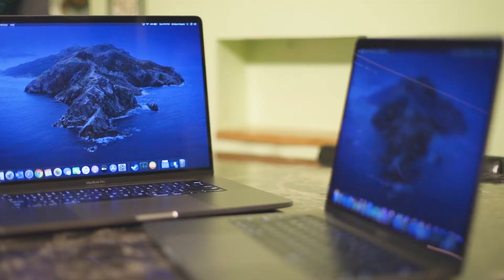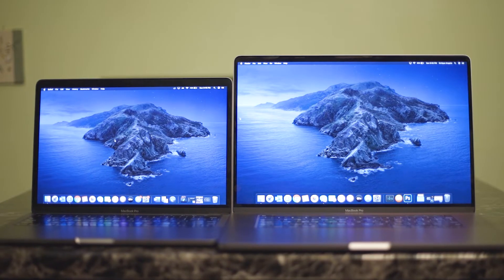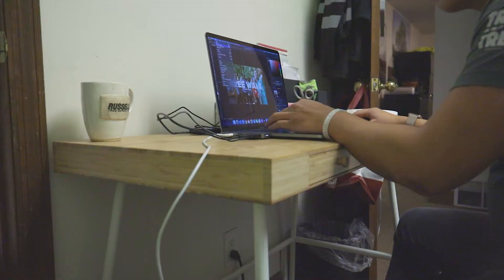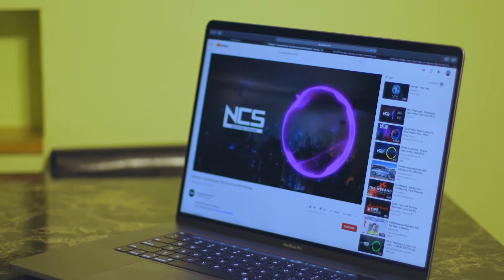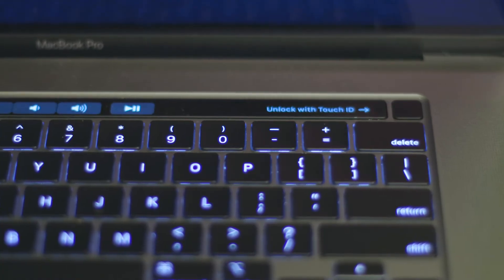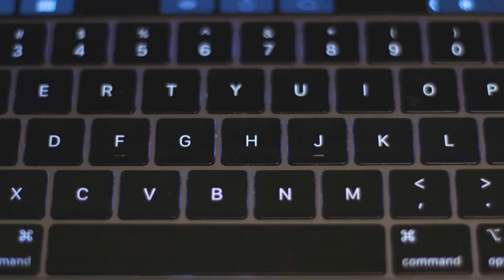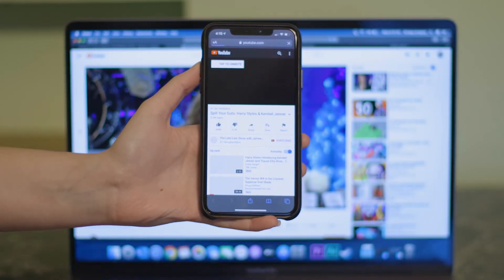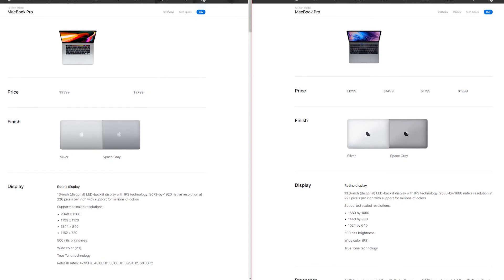16" vs 13" MacBook Pro Real World Comparison!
Real world comparison between the 16-inch and 13-inch MacBook Pro. I threw in the exact specs on the thumbnail and at the beginning just to get that out of the way lol. But I talk about the real differences I found between the two of them, so because of that, I kind of left out the smaller bezels and improved microphone on the 16-inch MacBook Pro because I haven't really been affected by the two of those new features.